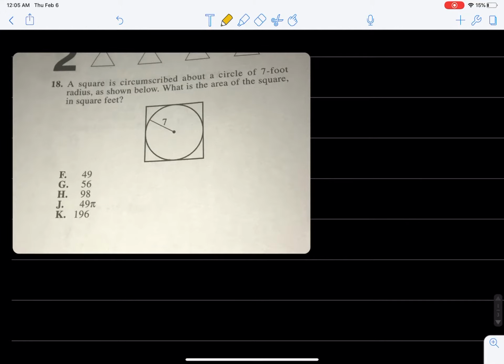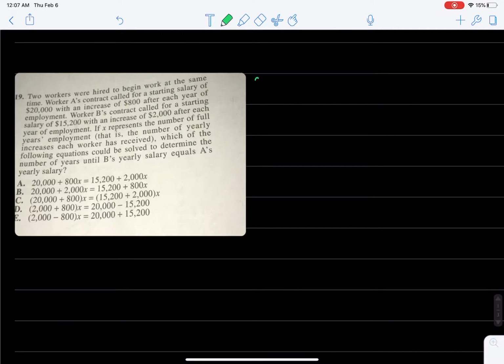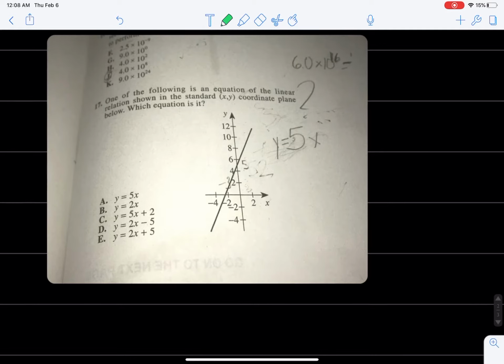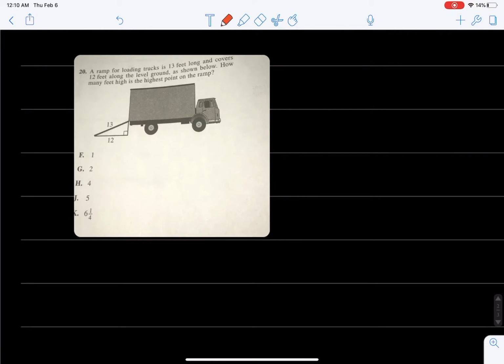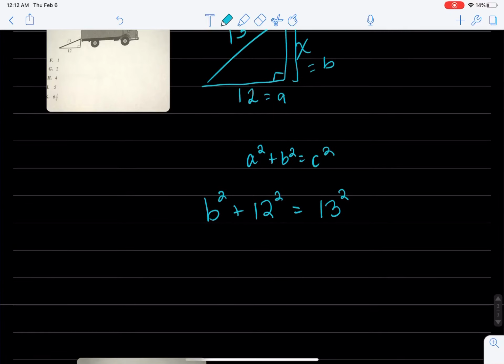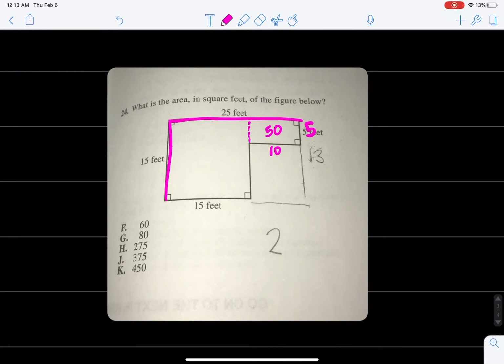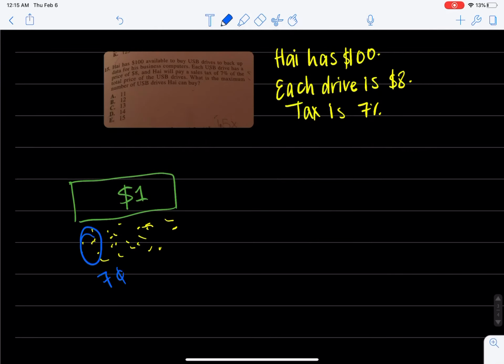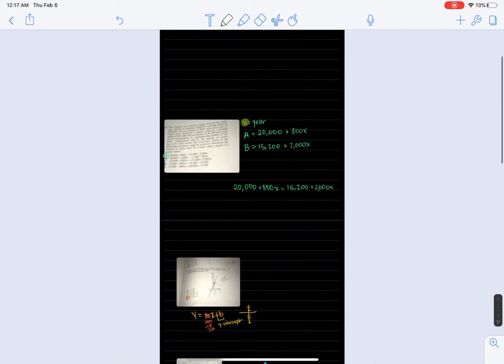Act math help